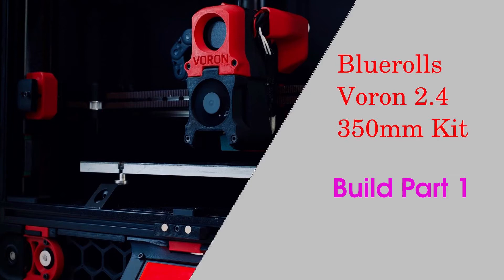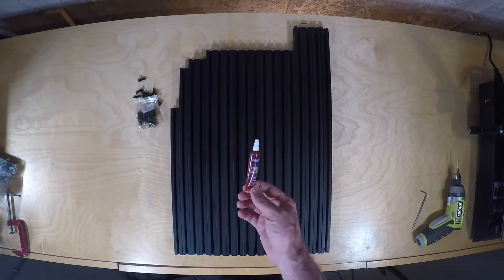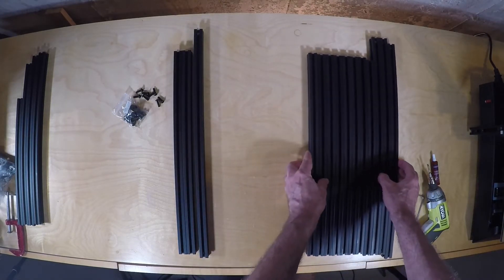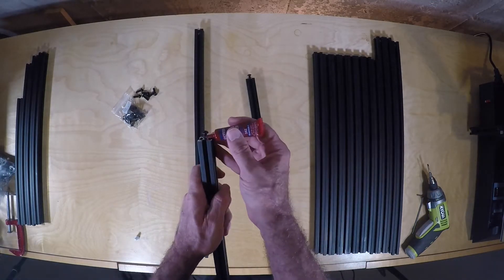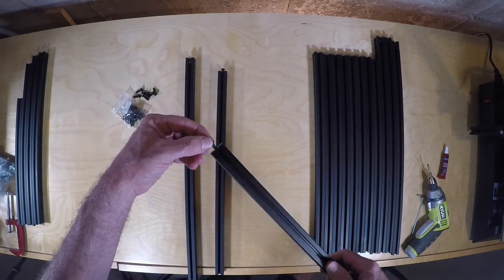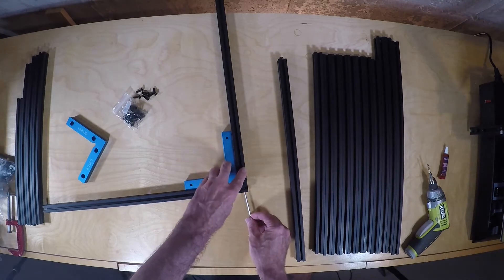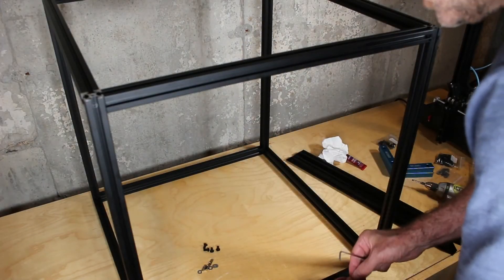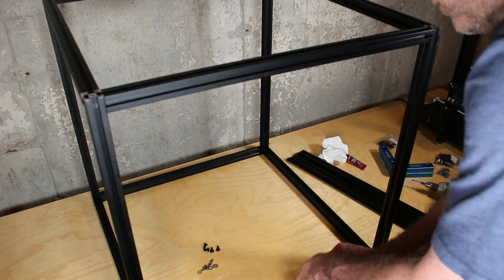Voron 2.4 Blurolls Kit Part 1 - Frame Build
I've started building the Voron 2.4 kit from Blurolls. This video focuses mainly on the frame and getting it square.  So far, no problems have appeared with the Blurolls Voron 2.4 kit. Where promised, the parts seem to be genuine and all else seems to be of high quality. Watch the video to see the details.